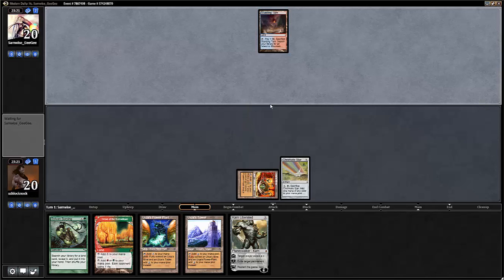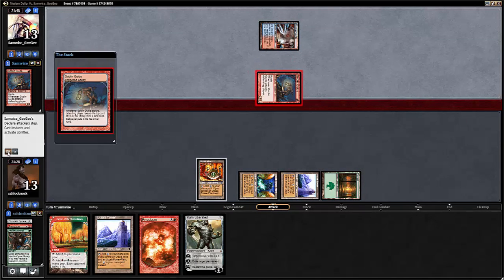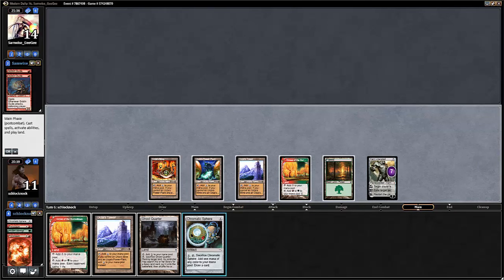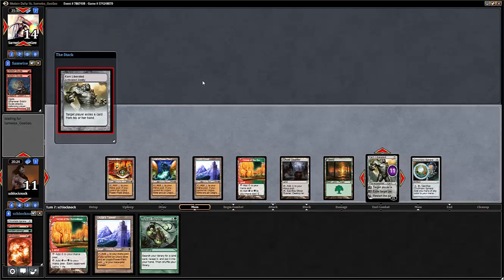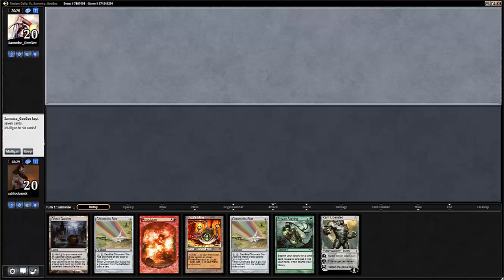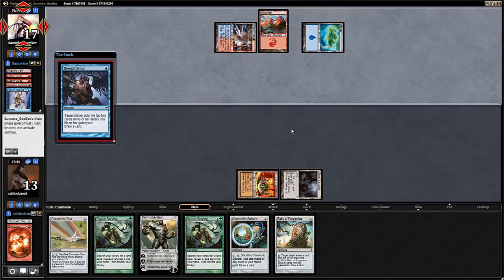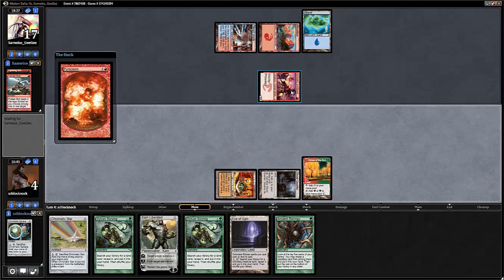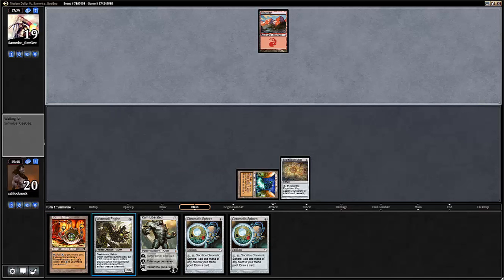RG Tron Modern - Mike - Round 1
Please comment, susbcribe, and like!